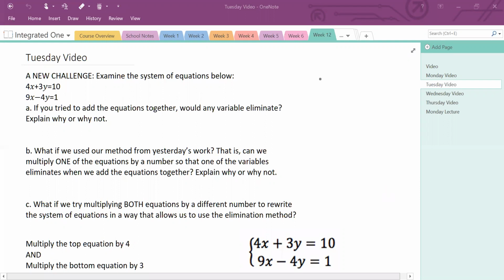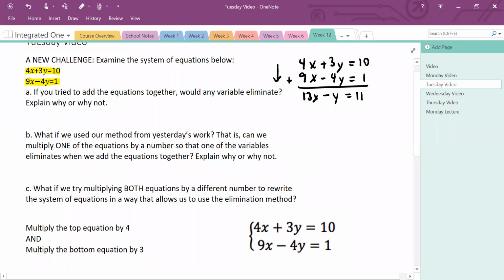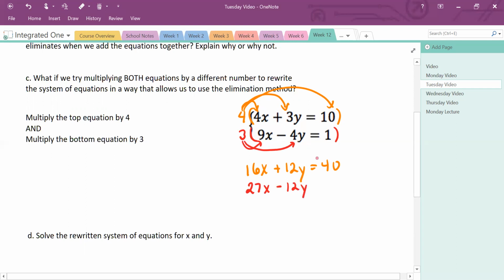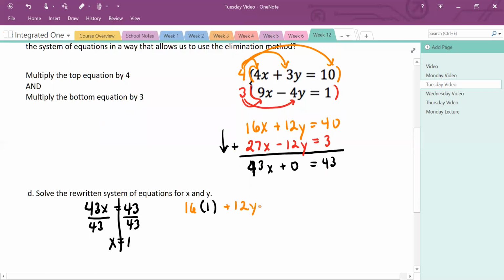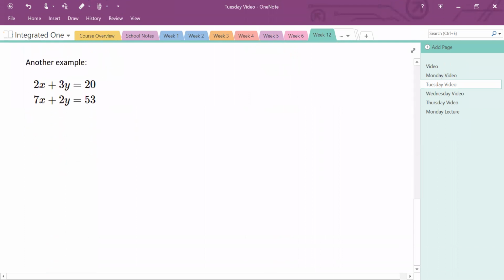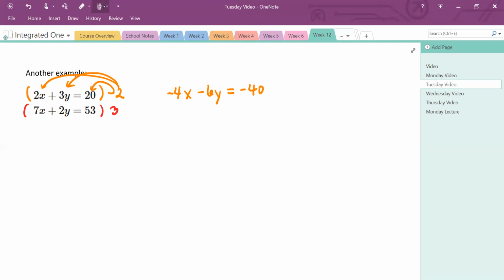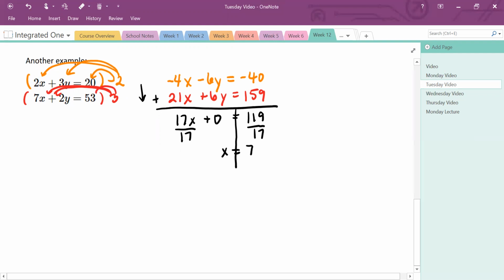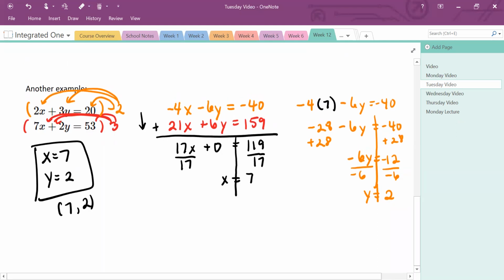Elimination Method with 2